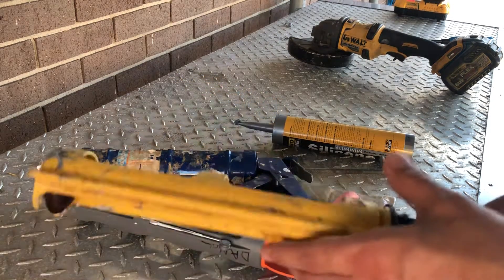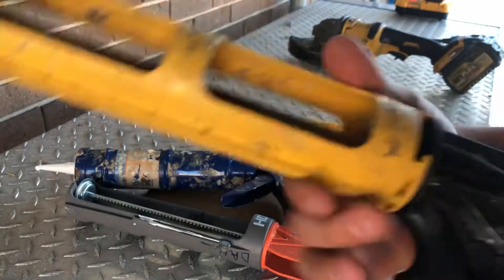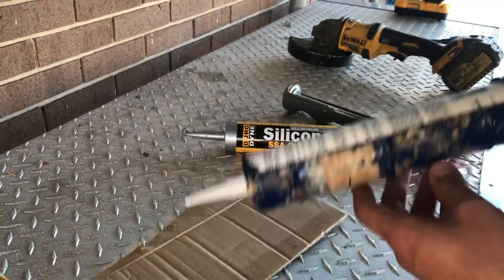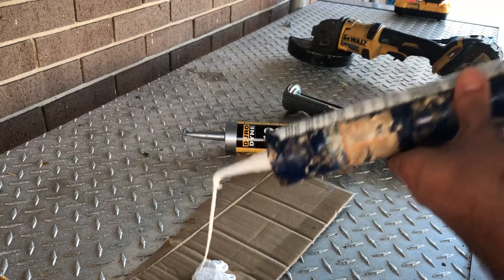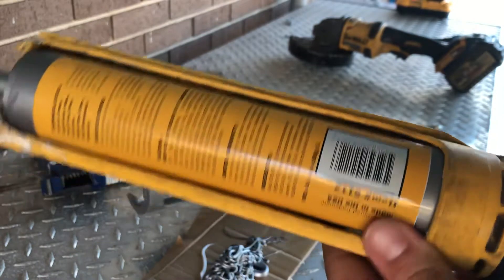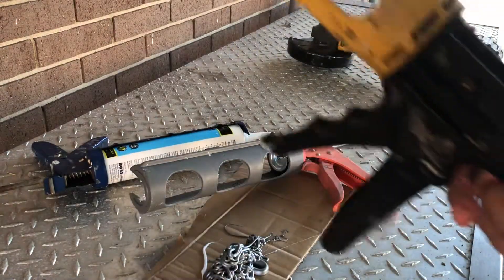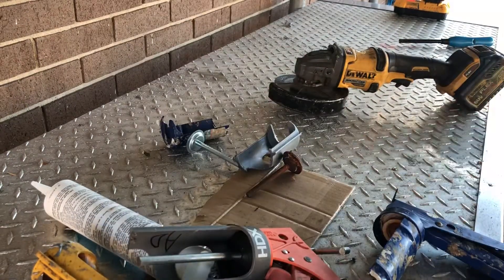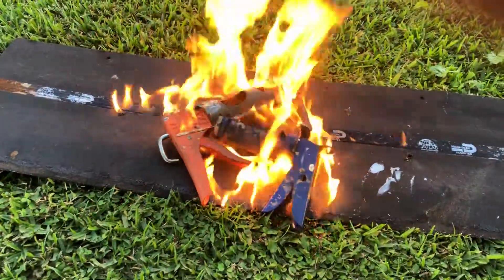What is the best caulk gun? Dripless ergotech caulking gun .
Caulk gun silicone gun what is the best